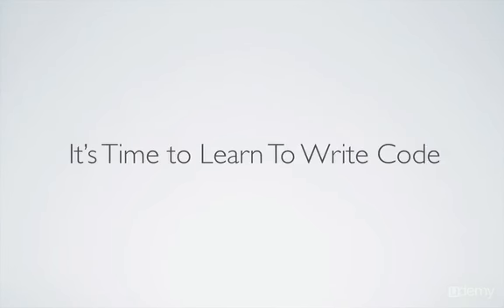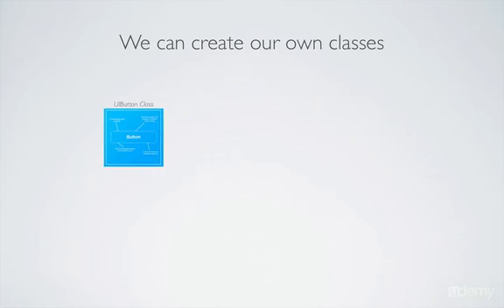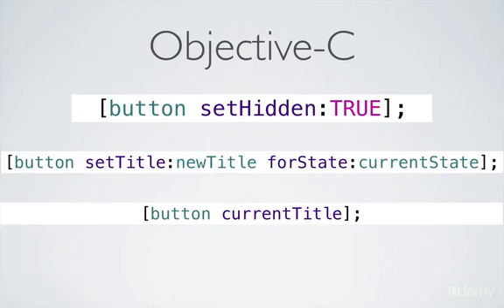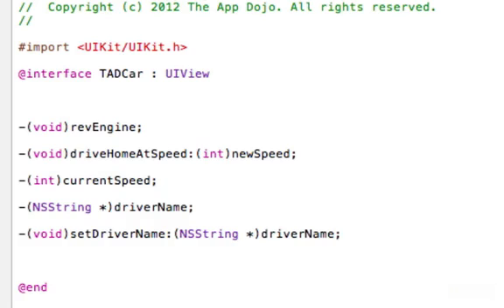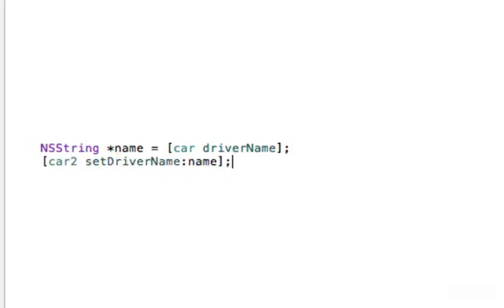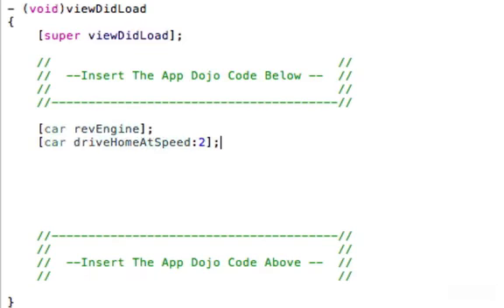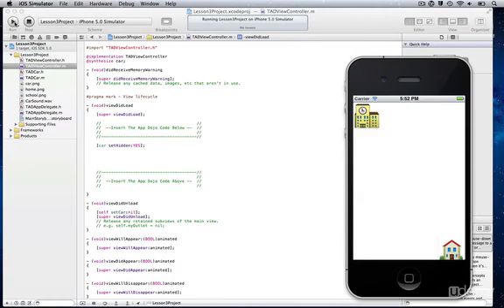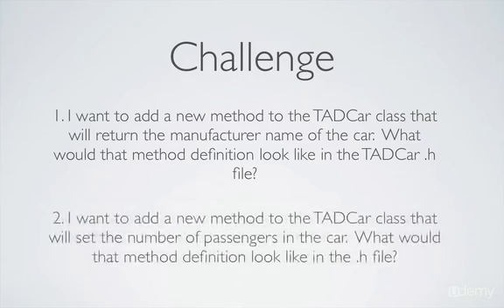This Is How You Make iPhone Apps iOS Development Course Part 4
This Is How You Make iPhone Apps Revealed!
LESSON 3 - LEARNING TO WRITE CODE IN OBJECTIVE-C

Creating iPhone applications is not that hard once you have the right tools. Tools what you will use to create apps what you will sell to people. You can find tools on the internet for free and use them to do the job. How ever if you are serious about creating iPhone applications you may be better if you invest a little.

Apple has a developer program which is offering you two packages. The first one is a Standard Program the second one is Enterprise Program. For more information I recommend to visit Apple's website. They are offering a lot of tutorials and more information how to develop apps for iPhone.

If you get the knowledge of how to make iPhone apps you could make some serious money even while you are sleeping. I have know a guy who has created an app which is sold for so many people and the guy made thousands on it. The app made fart effects. Yes he's farting application made him a revenue.

Now is your turn to join the market with your application. You never know what you miss out if you will never try to develop iPhone apps.

From know is just up to you if you want to take action and start creating apps for the huge $4 Billion market. Imagine if you sell an application to over 34 million iPhone user (we didn't talk about iTouch and the new iPad which are also using apps) and charge no more than $0.01 for it. Do you read the report?